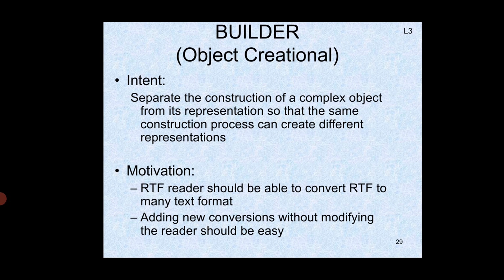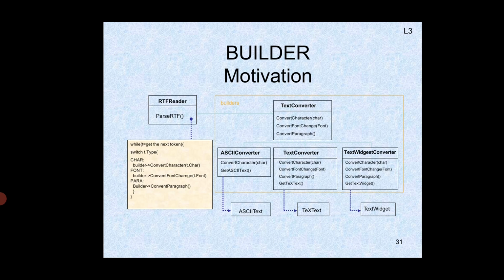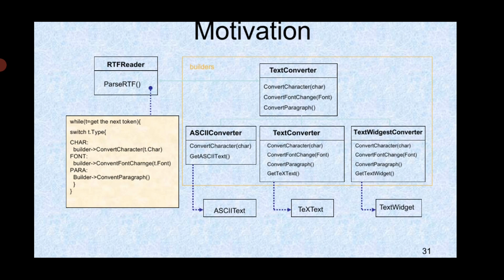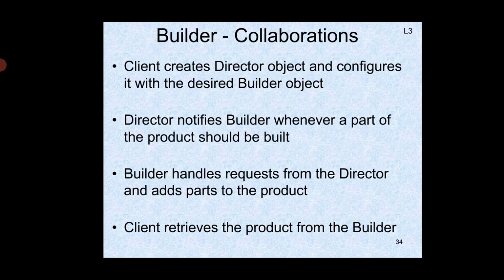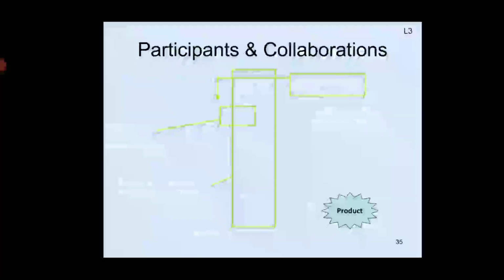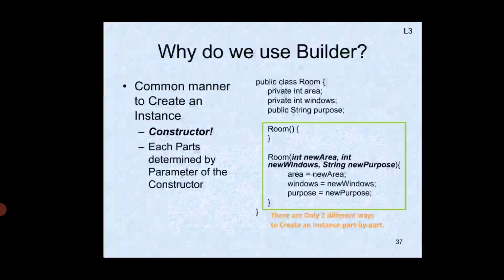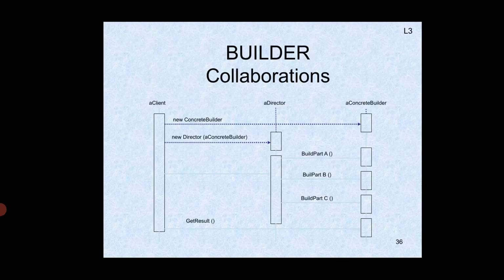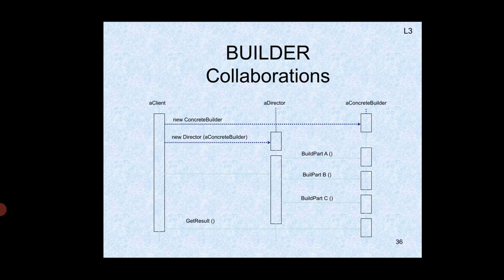Builder Design Pattern